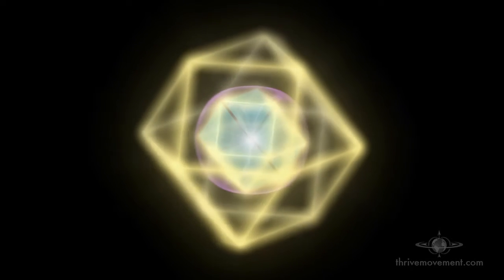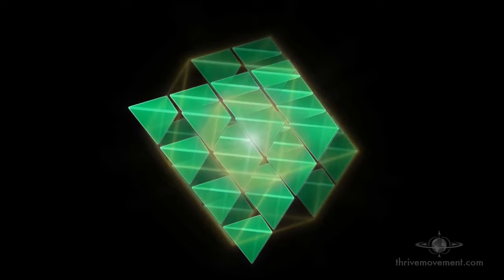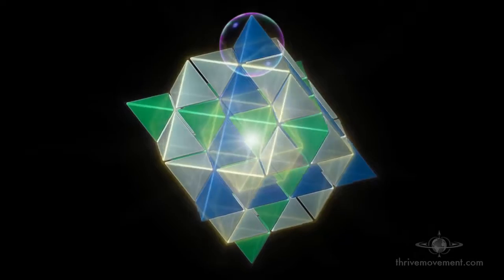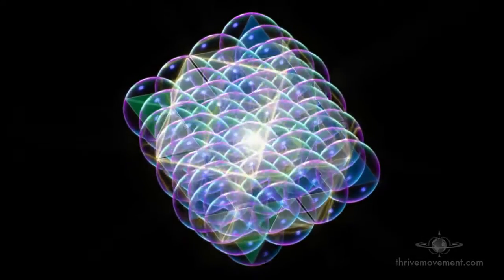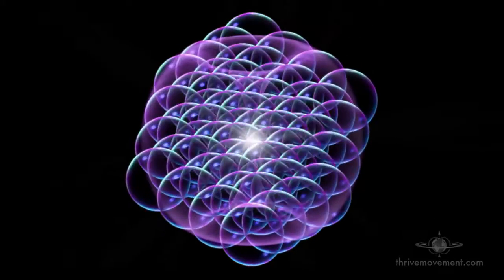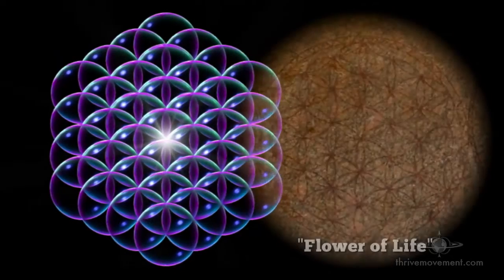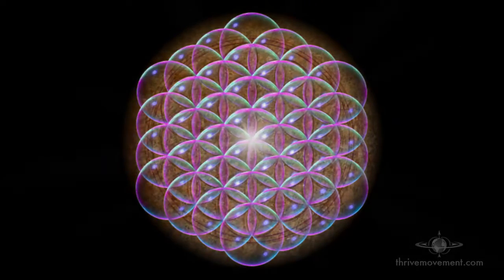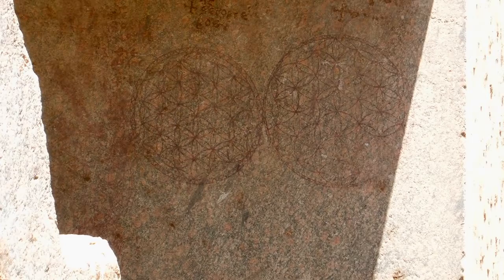Flower of Life - Nassim Haramein